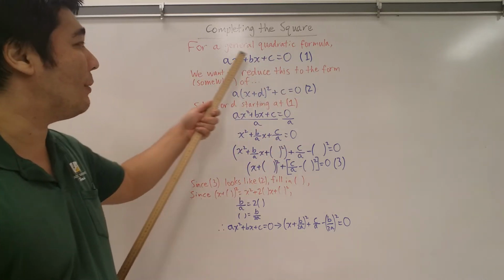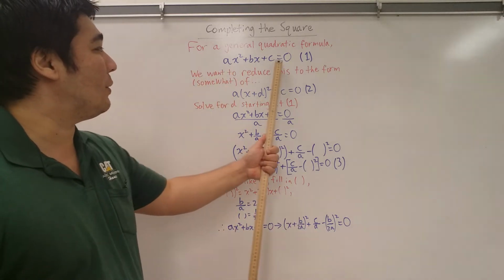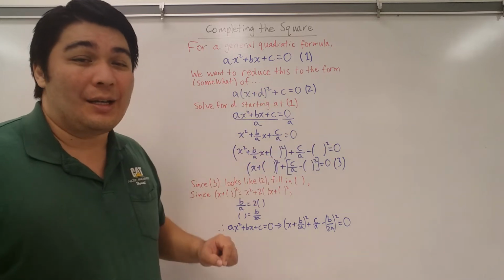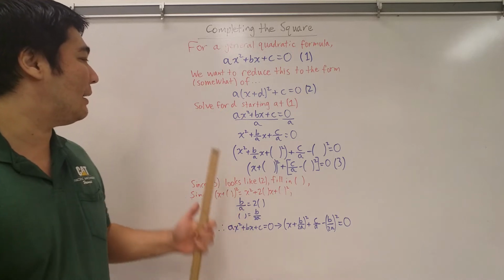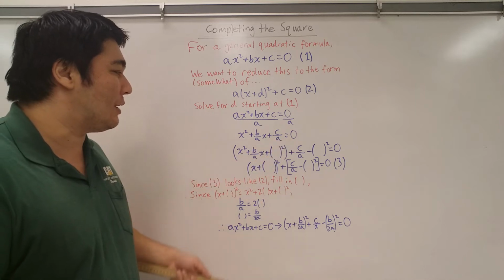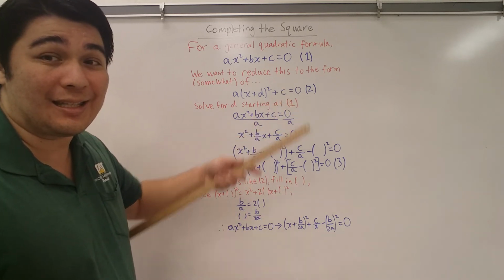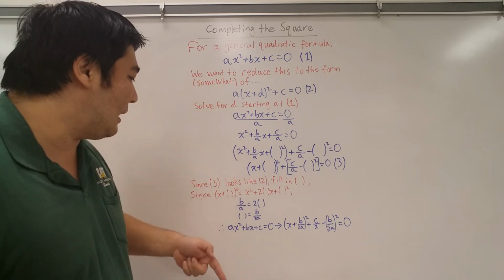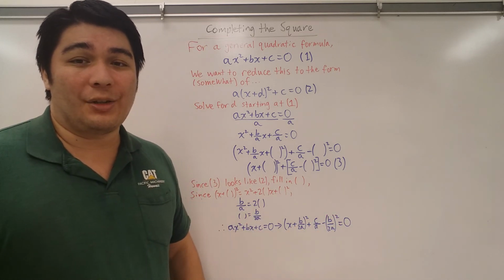Mr Achiu Chemistry Completing the Square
In this video, I start this mini-series with completing the square.  It is designed to flow into a derivation of the quadratic formula in the next video.  I do this in general terms with the hope that you can substitute your own numbers into the results to solve the math problems you need to solve.